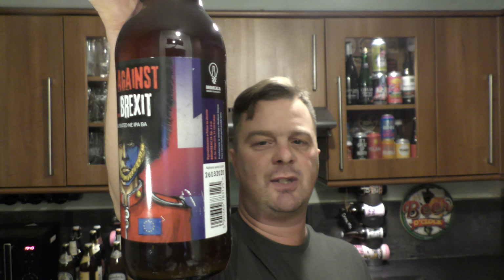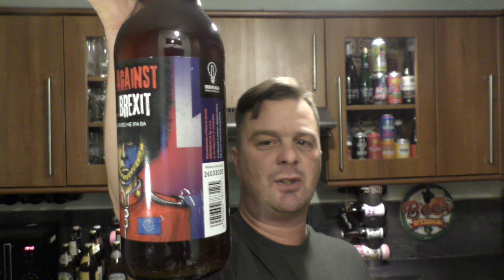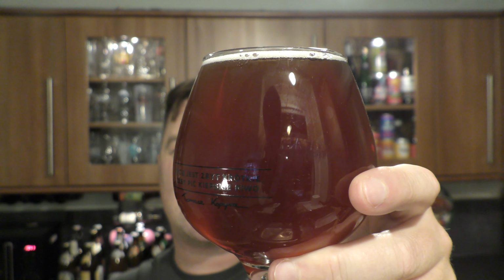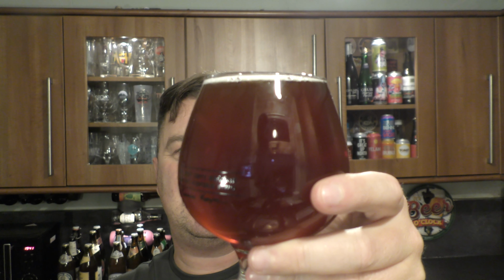Browar BroKreacja Rage Against The Brexit Imperial Peated NEIPA Barrel Aged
Recorded In 4K Ultra HD Real Ale Craft Beer Reviews Browar BroKreacja Rage Against The Brexit Imperial Peated NEIPA Barrel Aged

Browar BroKreacja Rage Against The Brexit

BroKreacja Rage Against The Brexit

Rage Against The Brexit

Browar BroKreacja

Polish Craft Beer Review

Polish Craft Beer

Polish Beer